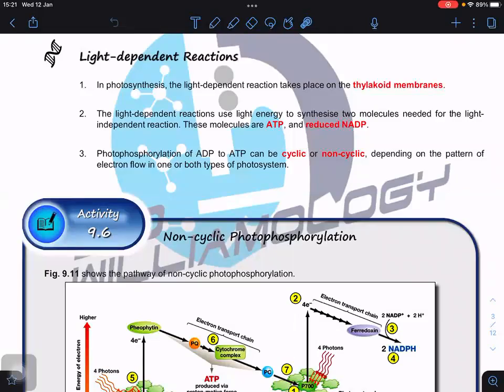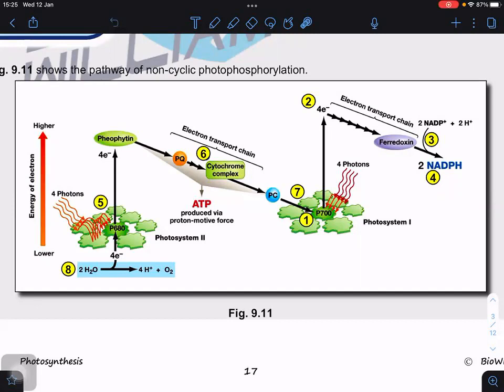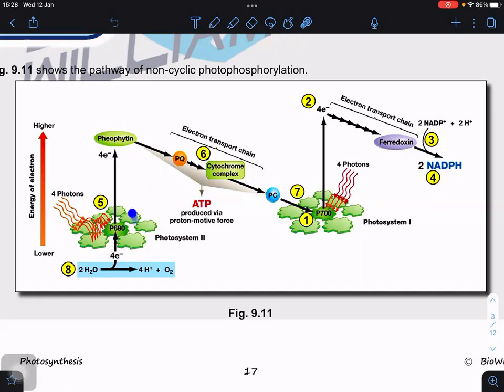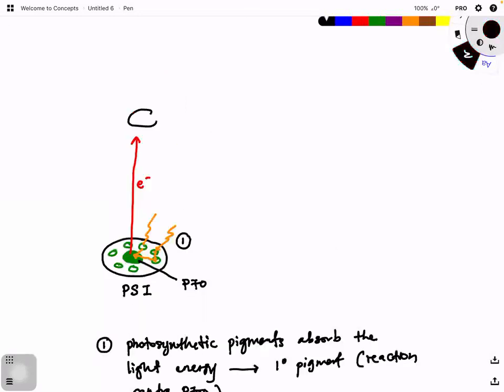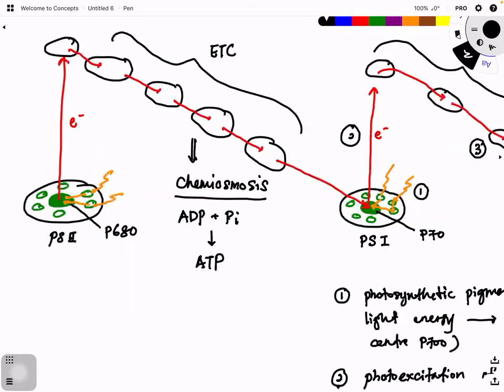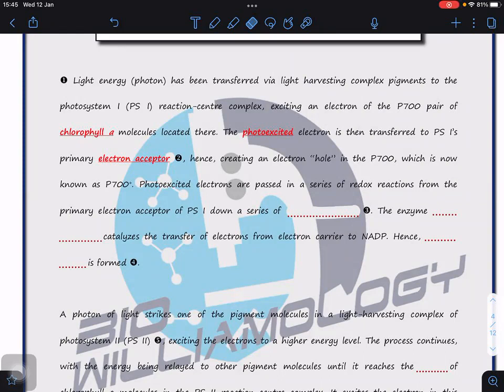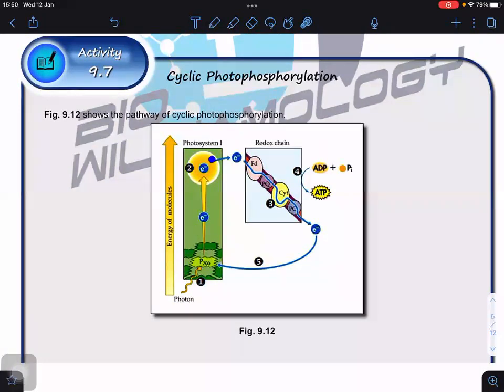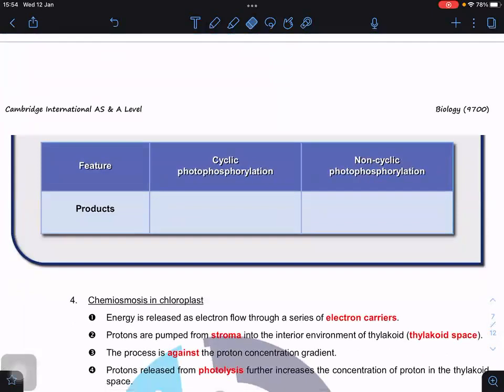Light-dependent Reactions (Part I) by Dr. William